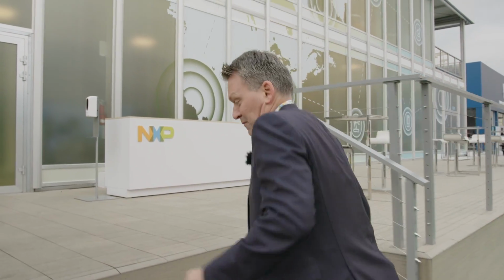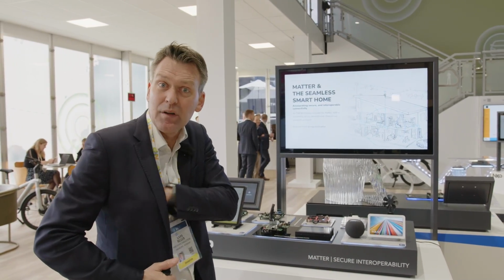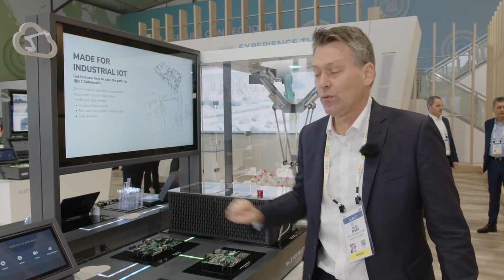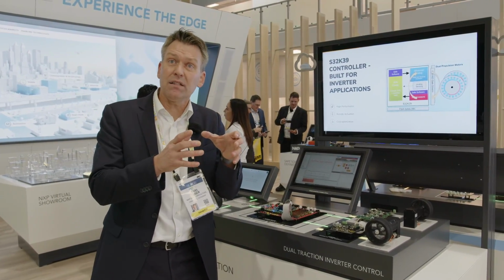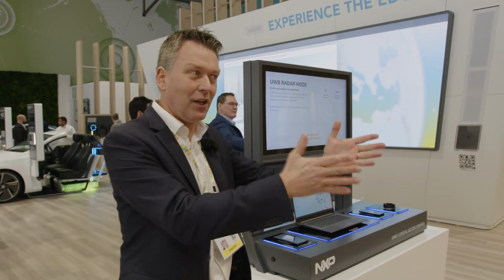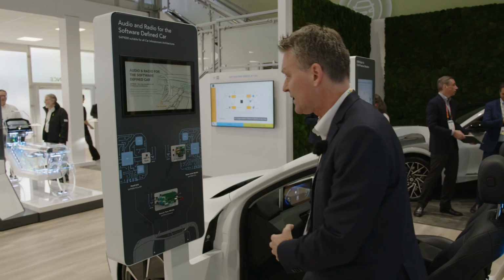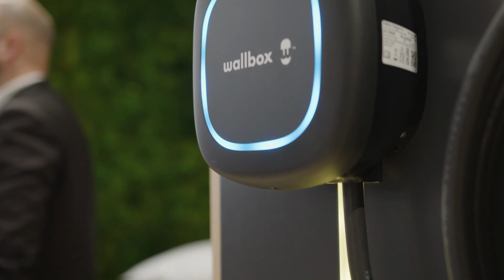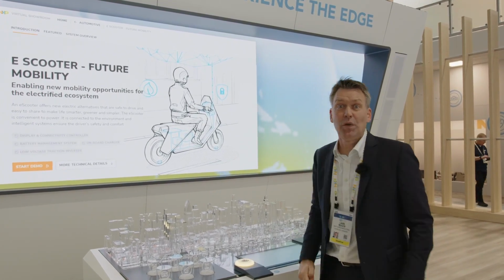CES 2023 – NXP Booth Walk-Through with CTO Lars Reger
The ability of devices to anticipate and fulfil our needs is driving a rapid shift in the fabric of the Smart Connected World. At CES 2023, NXP is showcasing the ideas and technology taking centre stage in this transformation. We're demonstrating how processing and sensing solutions and smart-edge breakthroughs empower a greener, more responsive, secure, and productive future.

▬ Showcases ▬▬▬▬▬▬▬▬▬▬▬▬
Electrification
Powering electrified ecosystems with smart insights to innovate and improve performance. Whether it is through our EV Charging solutions for accurate and secure energy management from the home or remotely or gaining a clearer understanding of BMS functions with AI cloud connectivity to precisely and accurately extend battery lifetime. Electrification also extends to more efficient and safer control of the e-powertrain to enable a cleaner and safer drive experience.

Safe Software-Defined Vehicle
Groundbreaking innovations are transforming our cars into safe, software-defined vehicles that evolve in real-time. See advancements in our scalable S32 automotive processing portfolio that enables modern vehicle electronics architectures. Explore our next-generation radar solution that allows cars to “see” all around with amazing accuracy and precisely detect objects in their path. Experience exciting innovations for human activity recognition with UWB radar, software-defined radio solutions, and end-to-end enablement for intelligent, connected automotive applications.

The Seamless Smart Home
Experience exciting Smart Home innovations that will enable a new and truly interoperable future, one where devices from diverse manufacturers connect securely and effortlessly, thanks to MATTER. Also see firsthand how UWB and IoT localization are helping us personalize and keep track of the things that matter with a precision that was previously impossible.

▬ About NXP ▬▬▬▬▬▬▬▬▬▬▬▬
NXP Semiconductors N.V. (NASDAQ: NXPI) enables a smarter, safer and more sustainable world through innovation. As the world leader in secure connectivity solutions for embedded applications, NXP is pushing boundaries in the automotive, industrial & IoT, mobile, and communication infrastructure markets. Built on more than 60 years of combined experience and expertise, the company has approximately 31,000 employees in more than 30 countries and posted revenue of $11.06 billion in 2021.

▬ Video Chapters ▬▬▬▬▬▬▬▬▬▬▬▬
00:00 - [ Intro ]
01:00 - [ Content of second chapter ]
02:00 - [ Content of third chapter ]